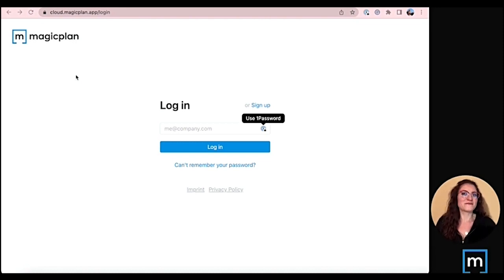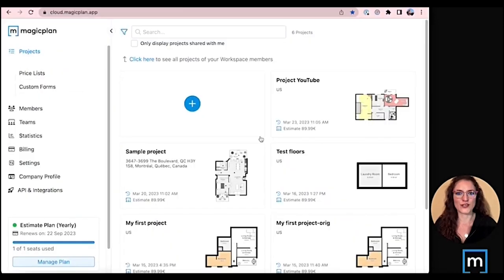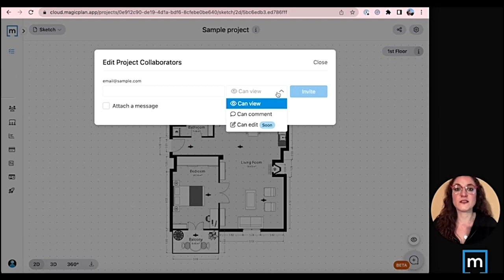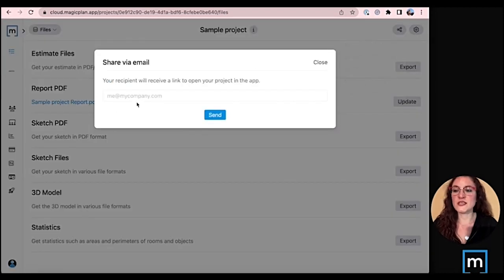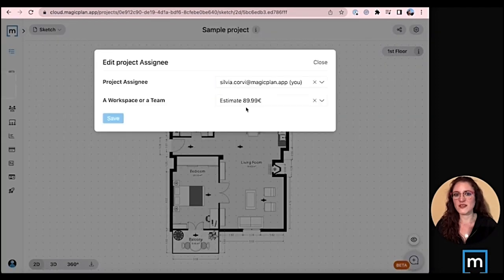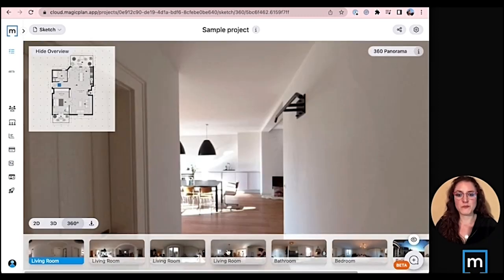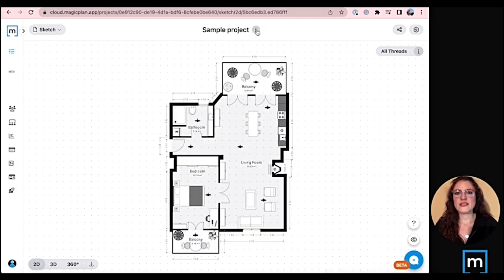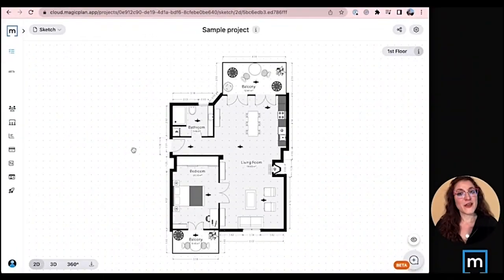How to Use the magicplan Cloud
By combining Cloud storage capabilities with interactive features, users can engage with their projects and peers in a dynamic way in the magicplan Cloud. Learn about the functionalities available to you!